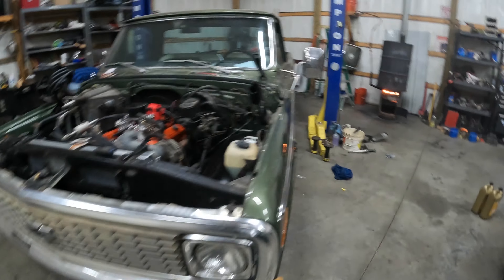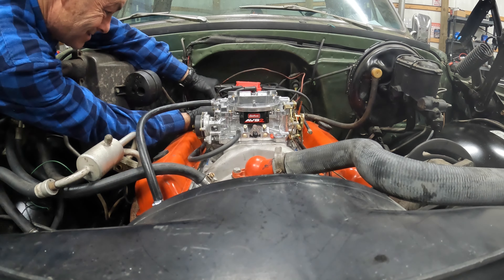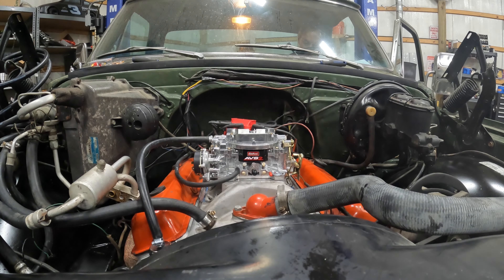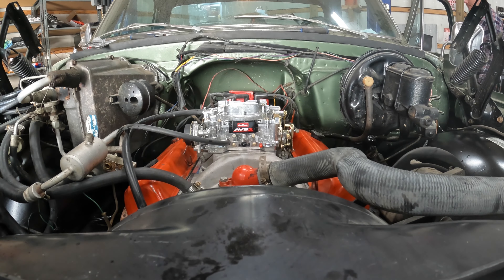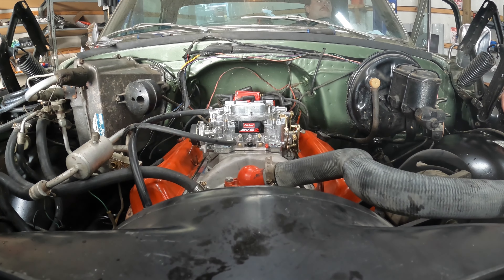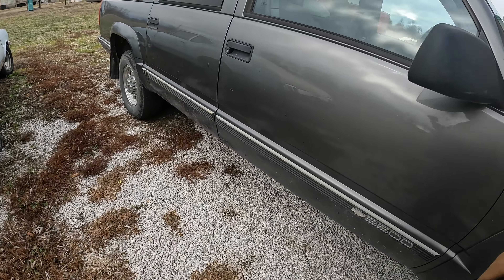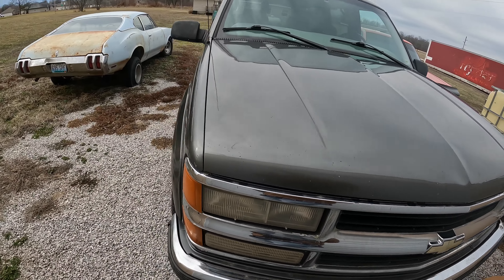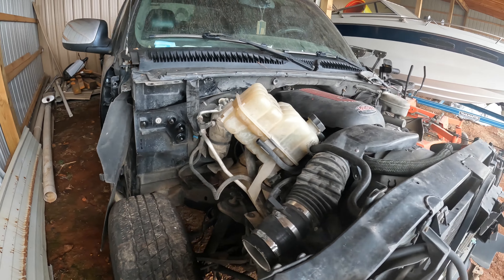1971 C10 First Start FAIL and Project Update.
In this video we try to get the C10 running and go over some of the other projects in the shop.
Instagram for more updates @leantocustoms